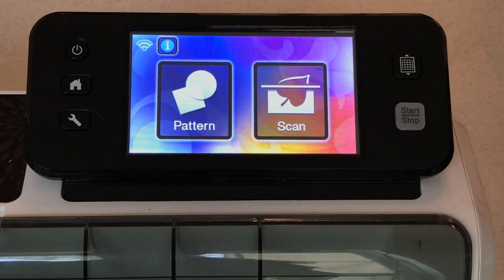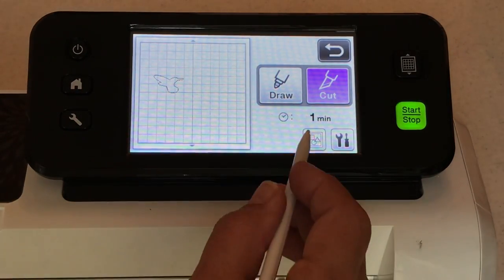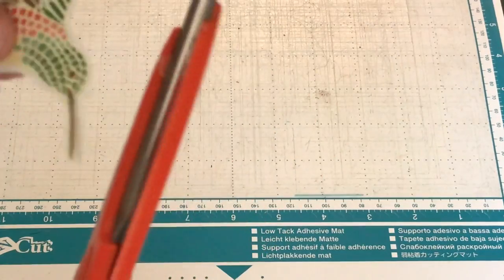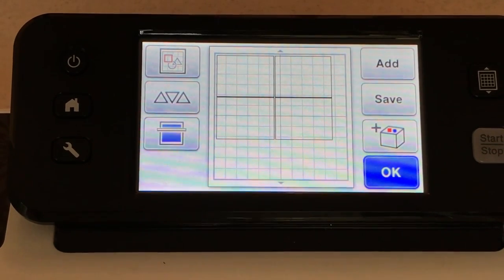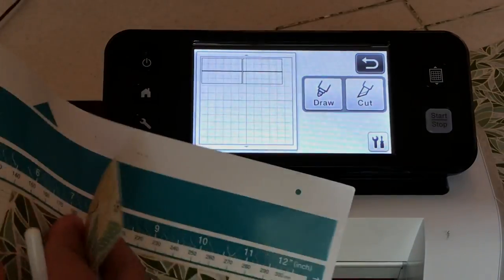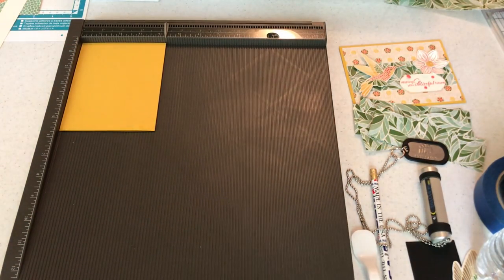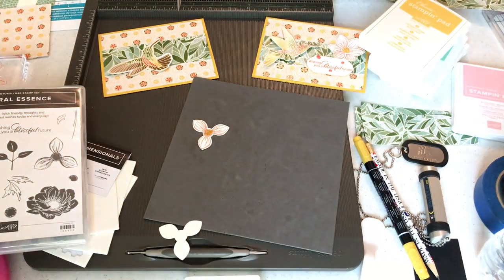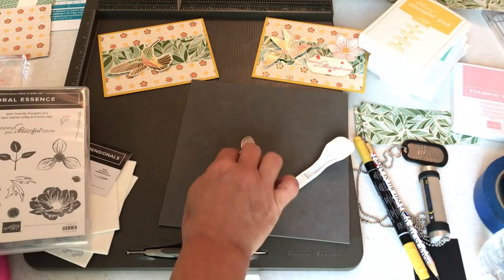Brother ScanNCut Tutorial - Cutting Patterned Paper - Hummingbirds from Mosaic Mood - Card Project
Featured here: Brother ScanNCut 2

In this tutorial, you will learn how to cut out patterned paper using the Brother ScanNCut. The patterned paper we will cut out is Mosaic Mood dsp by Stampin' Up! The model of Scan and Cut we are using is the CM350 or ScanNCut2. The resolution on this scanner is 300 dpi, making it suitable for scanning images outline in pencil. In order to cut out the hummingbirds, you first have to outline them with a pencil. Then, scan them in and cut them. After that, erase your pencil marks using a white Pentel eraser. I used the cut out hummingbird in this example to create a card featuring the Floral Essence bundle by Stampin' Up!. The settings, card measurements and materials are listed below.

CM350 - Direct Cut
Recognition Mode = Black & White
Blade Depth = 5
Outline Distance = 0.04"

Card Measurements & Materials
Crushed Curry = 5.5" X 8.5" and score at 4.25"
Background = 5.25" X 4" Mosaic Mood dsp
Strip of Greenery = 5.25" X 1.75" Mosaic Mood dsp
Sentiment from Floral Essence = stamped in Terracotta Tile
Sentiment = Timeless Tag Punch & Faceted Dots
Flower from Floral Essence = stamped twice in Blushing Bride
Flower = Perennial Punch
Flower Center = Crushed Curry marker
Hummingbird = Attach with dimensionals, face in the direction of the flower.

• Brother ScanNCut 2
• Ink Blending Tool/Sponges
• Pentel Eraser